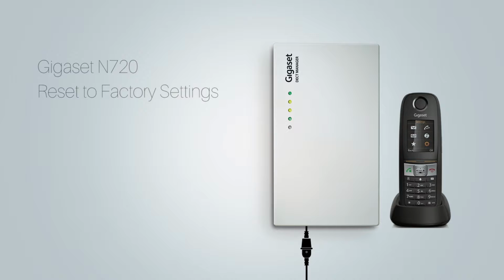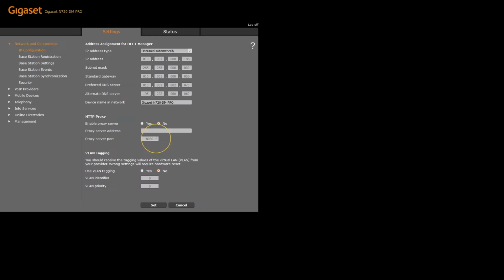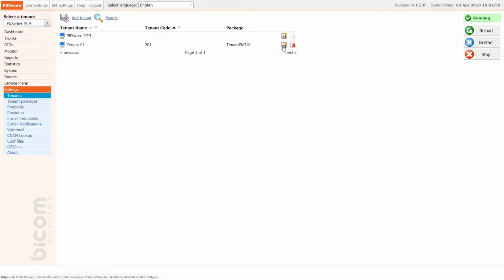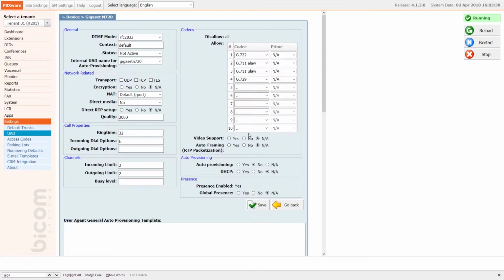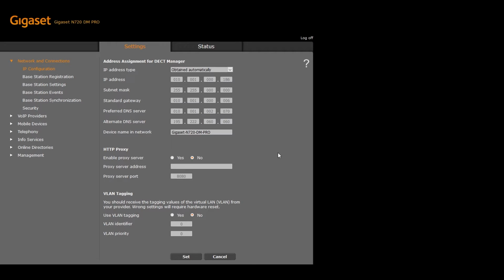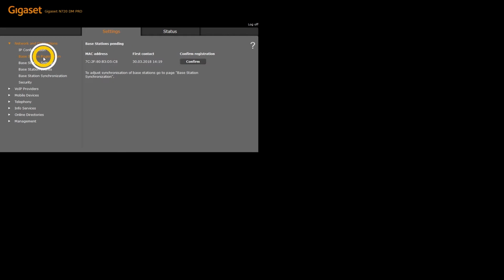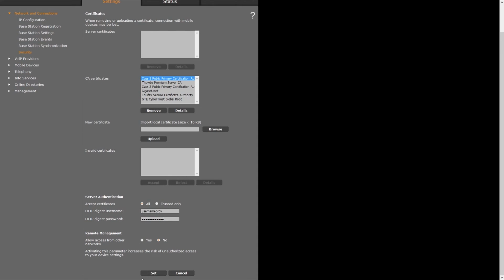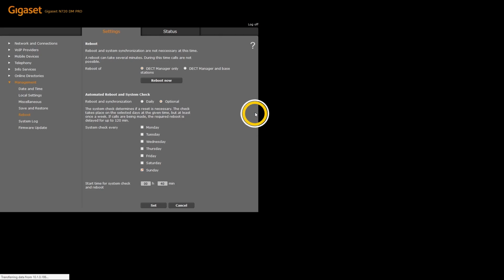Auto Provisoning Gigaset PBXware 4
Video tutorial explaining Auto Provisioning setup for Gigaset Phone on PBXware 4.